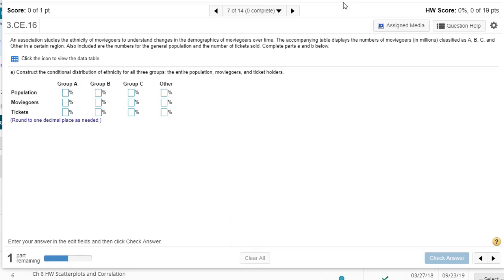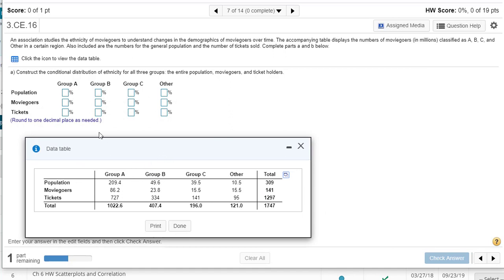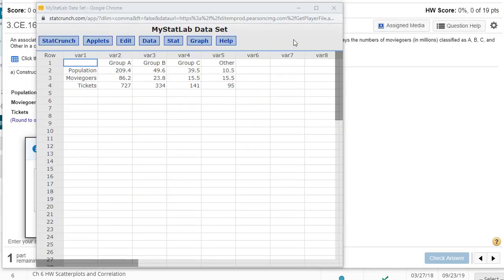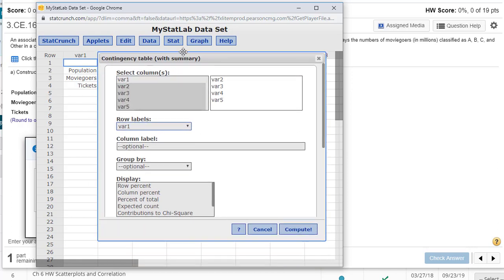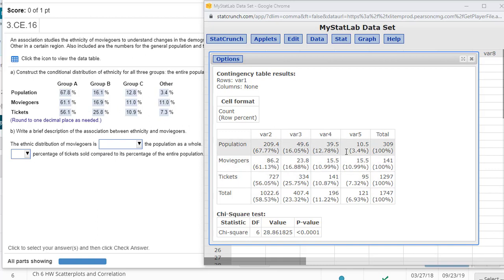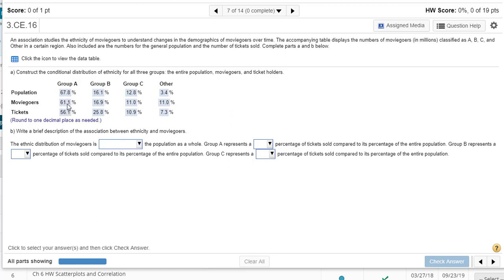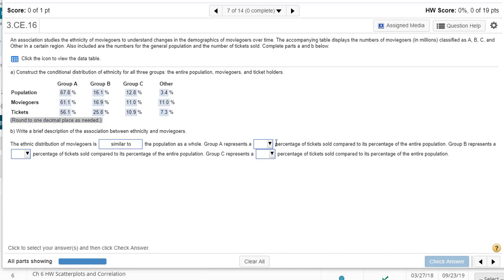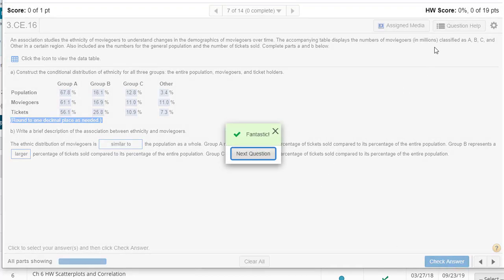PRST6600HWH_3_CE_16Deveax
Conditional Distributions